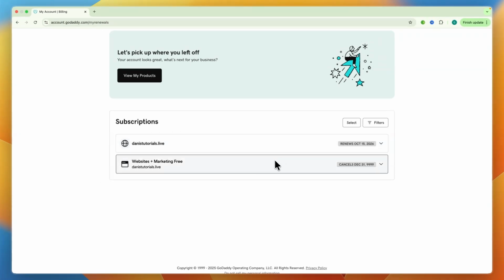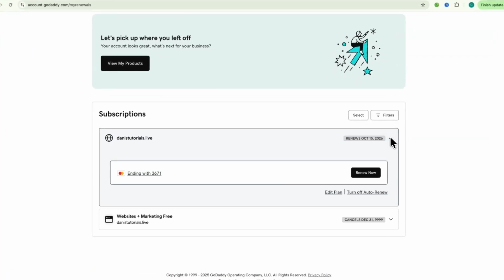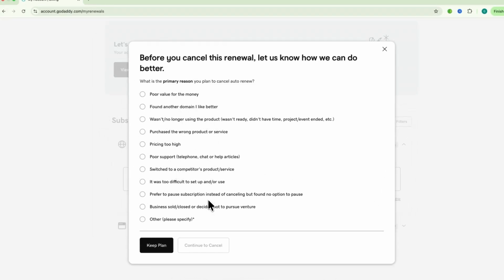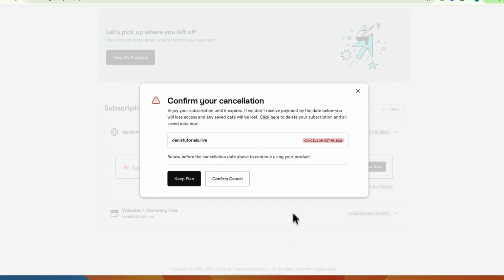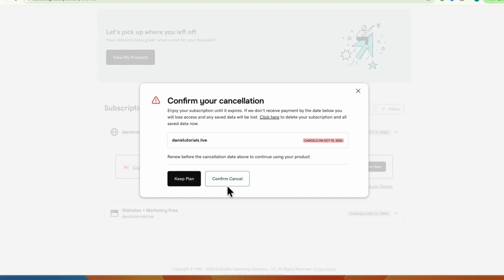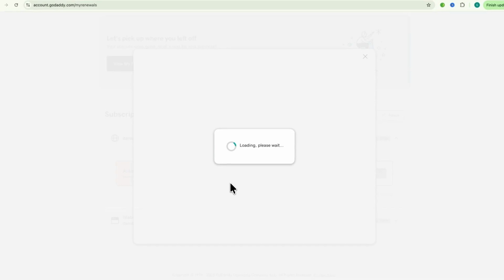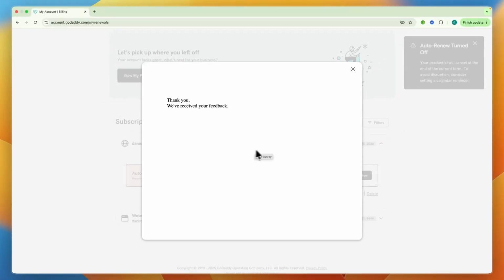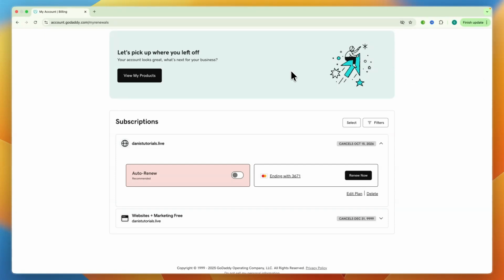How To Cancel GoDaddy Subscription (2026)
In this video, I’ll show you how to cancel a GoDaddy subscription in 2026, step by step.

GoDaddy subscriptions like hosting, email, website builder, and security products renew automatically unless you manually cancel them. In this tutorial, I’ll walk you through exactly where to find your active products, how to cancel or turn off auto-renew, and what happens after you cancel your subscription so you don’t get charged again.